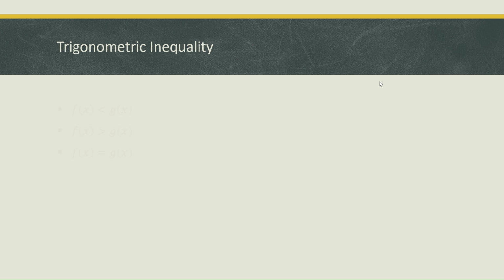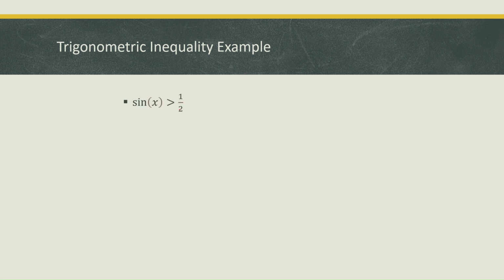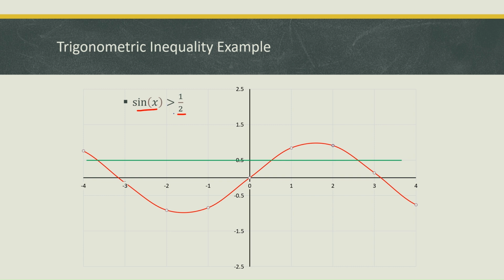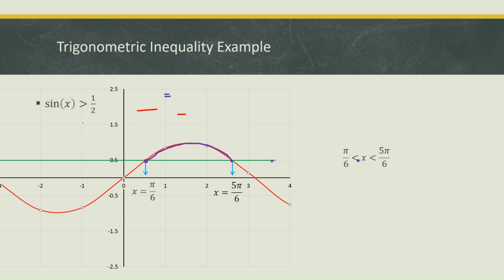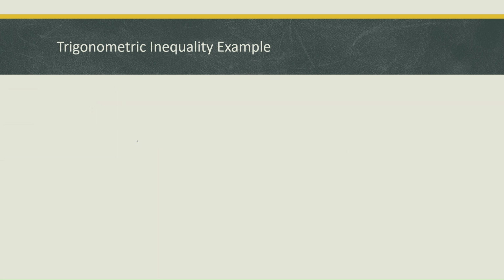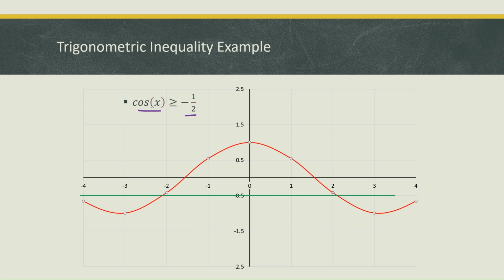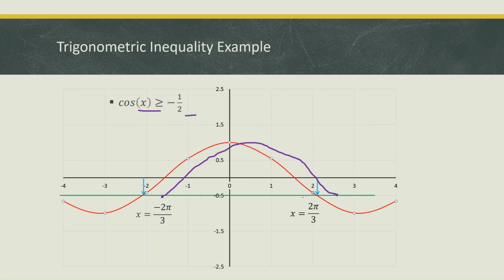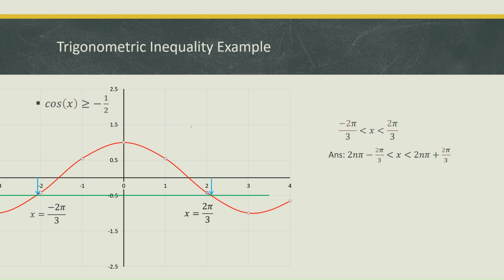Can You Solve These Trigonometric Inequalities? | Class 11, 12 | General Mathematics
Are you struggling with logarithmic inequalities? Do you find them difficult to understand and solve? In this video, we'll explore how to solve logarithmic inequalities step-by-step.

We'll start by reviewing the basic properties of logarithmic functions and inequalities. Then, we'll dive into some examples of logarithmic inequalities and show you how to solve them using different methods, including graphing and algebraic manipulation.

By the end of this video, you'll have a solid understanding of logarithmic inequalities and be able to confidently solve them on your own. Whether you're a high school student, college student, or anyone interested in mathematics, this video will provide you with the knowledge and skills you need to tackle logarithmic inequalities.

So, grab a pen and paper and join us on this journey of logarithmic inequalities.